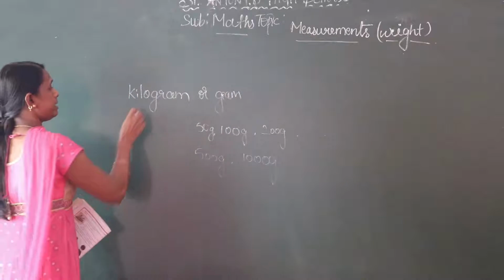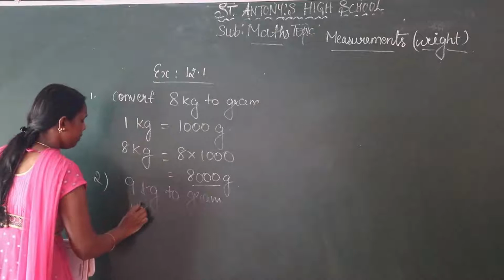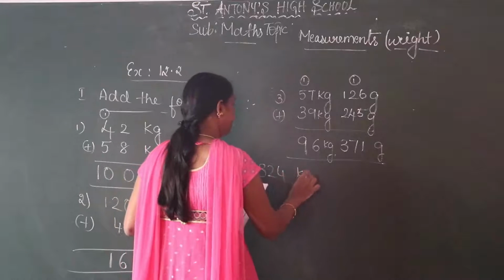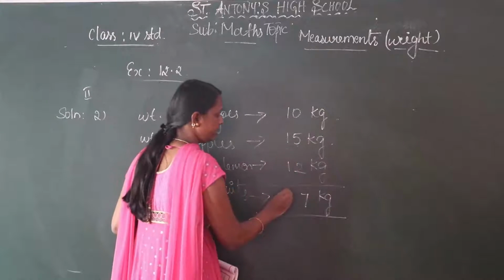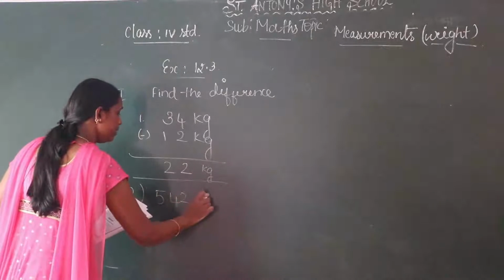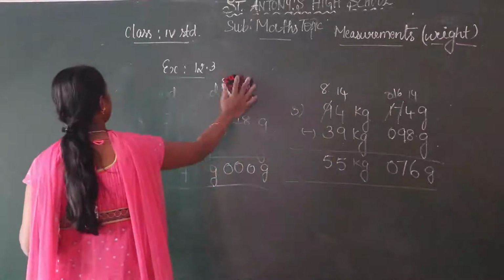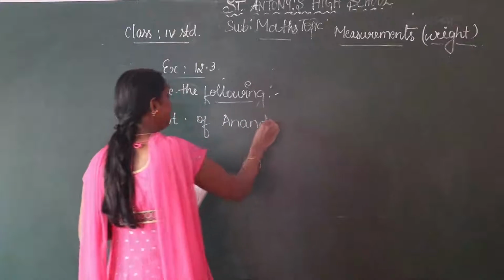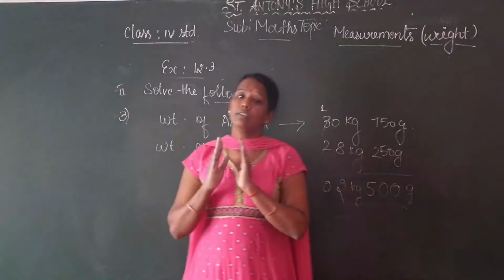IV Std Mathematics Video 02 Measurements Part-2